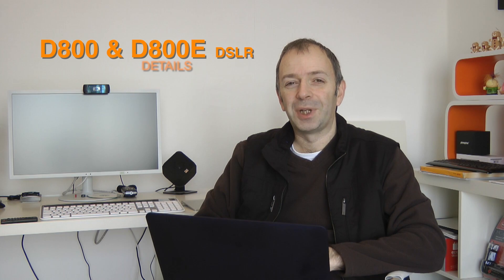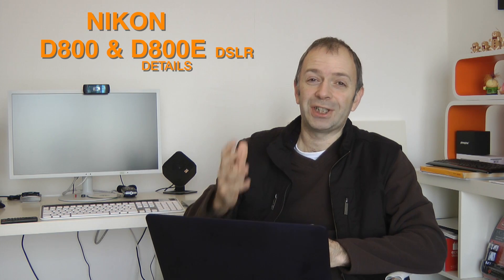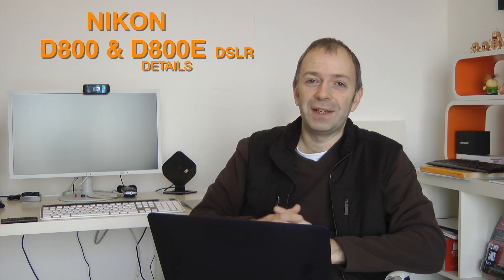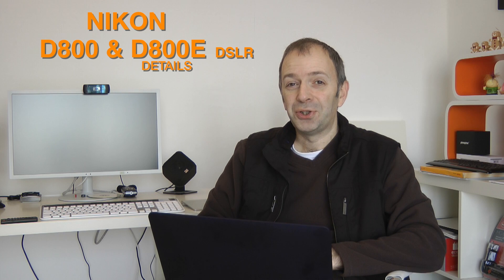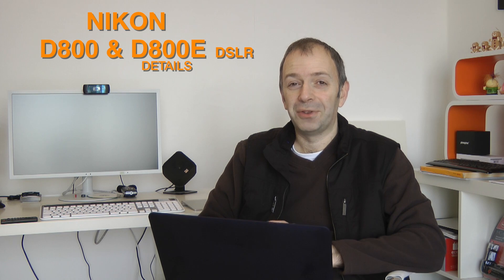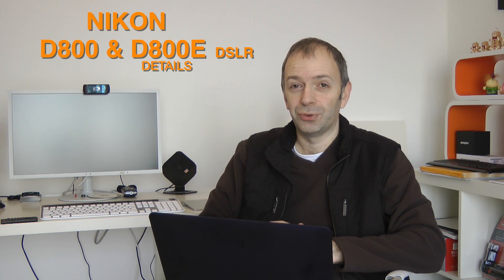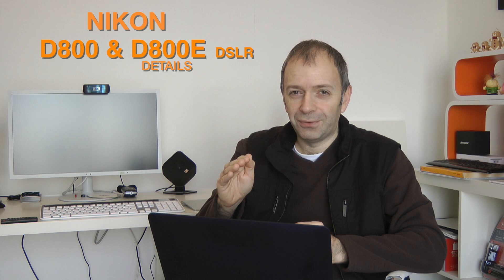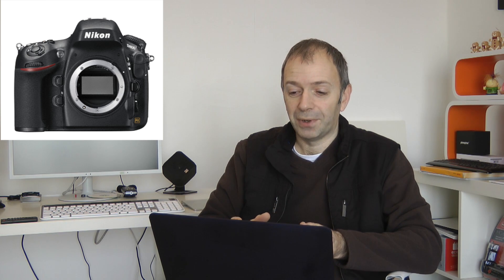Nikon D800 & D800E DSLR Launch Details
Nikon D800 & D800E Launch Details ... exciting new features detailed in this video from two new DSLR cameras.